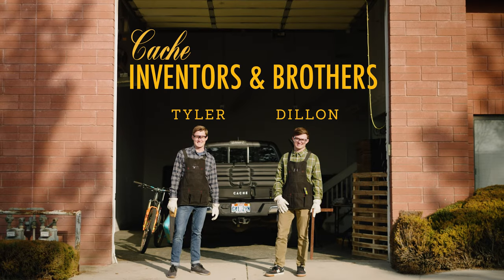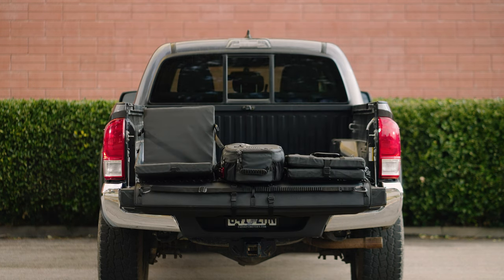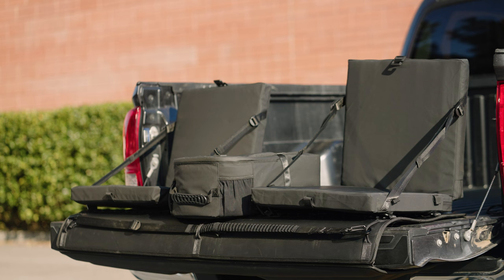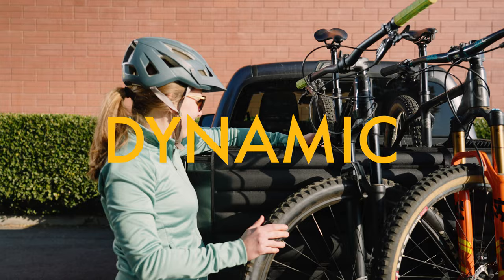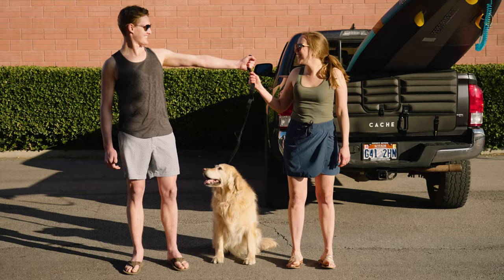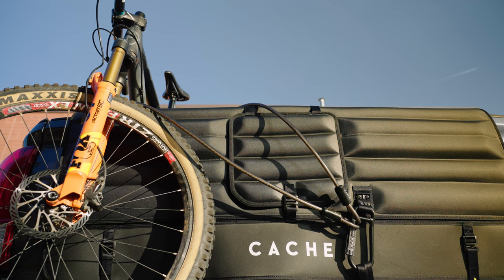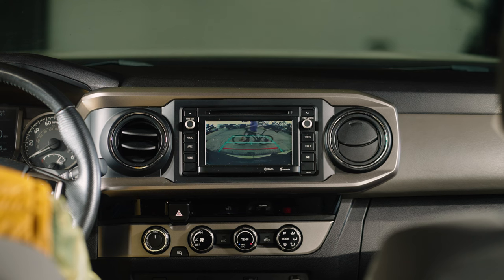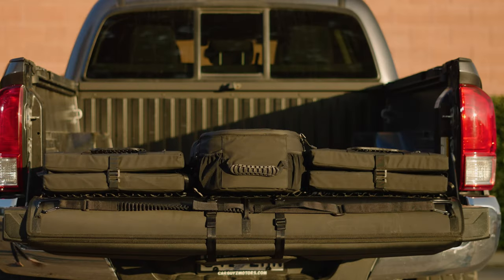The Basecamp System 2.0 | Cache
The Cache Basecamp System 2.0 is HERE! The world's best tailgate pad is packed with upgrades and new features. The Basecamp  System 2.0 tailgate pad system is built upon the original design but completely re-engineered with your feedback in mind and years of testing under the belt.

Upgrades
All new Tie-Down Strap
- Metal tie-down ends for extra durability
- Elastic strap for easy adjustment
- Forget the dog leash? The tie-down strap is easily removable and doubles down as a way to keep your best friend nearby.

Detachable Window
- Loading up the tailgate with bikes? The Basecamp Pad 2.0 features a detachable window that can easily pop on over the window to offer full protection of your camera and handle area.
- Done with the bikes? Easily detach the window and keep it in the truck for the next time you're heading to the trails.

Materials Upgrade
- We listened.
- The Basecamp System 2.0 features all-new materials and production standards. After years of abuse, we learned what held up and what didn't.
- Metal hardware on the tie-down strap, we doubled down on stitching, and all-around new nylon strap material is in place on the Basecamp System 2.0.
- It's now truly strong as nails.